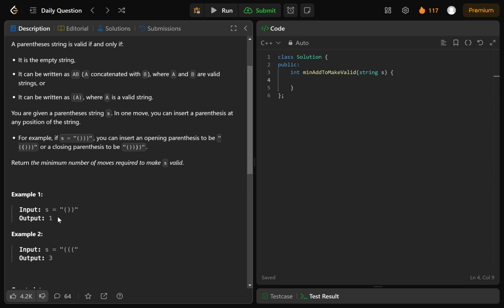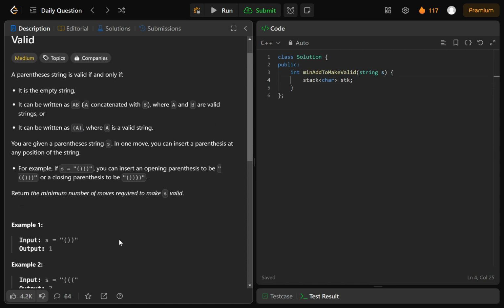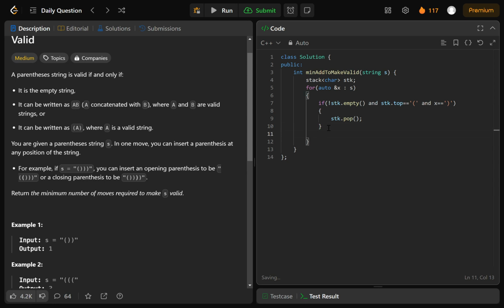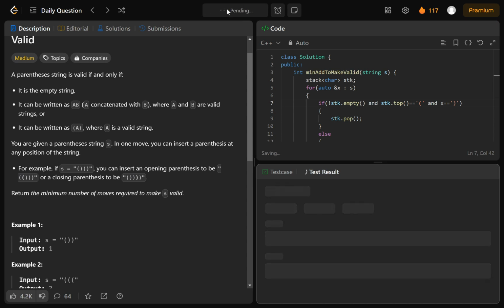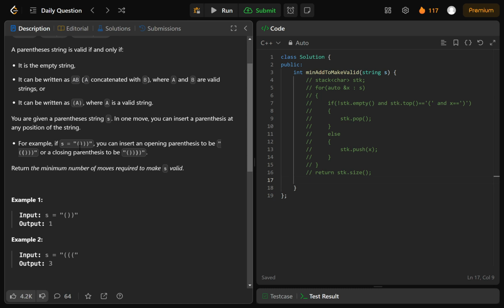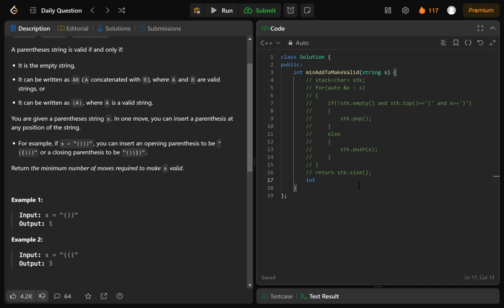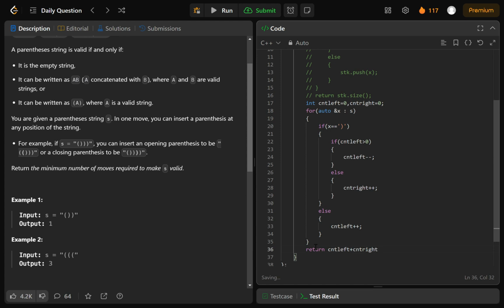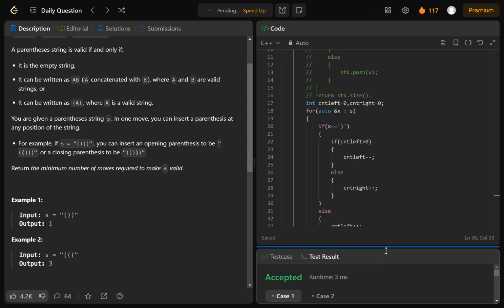921. Minimum Add to Make Parentheses Valid | C++ | Simple and easy explanation | DSA